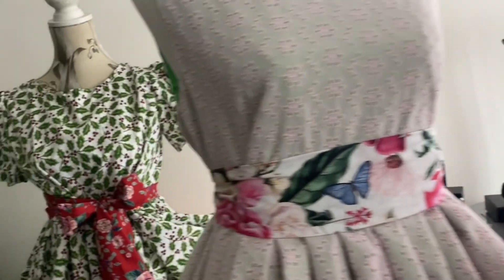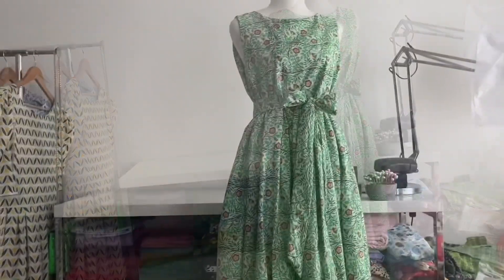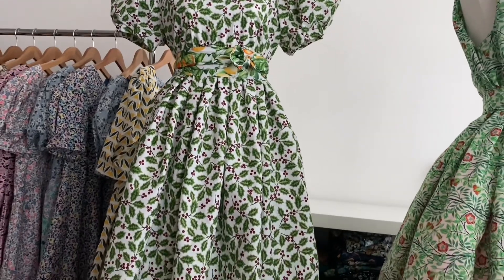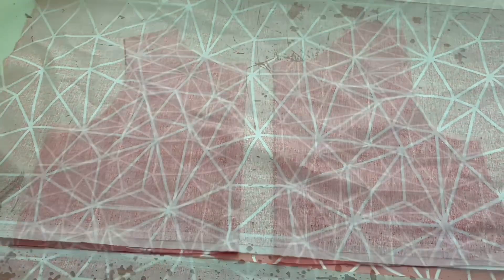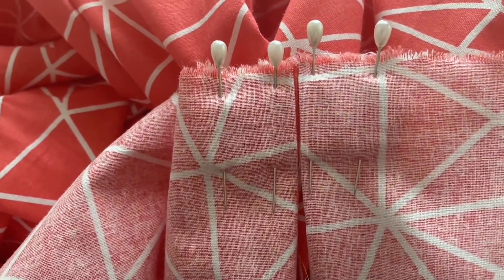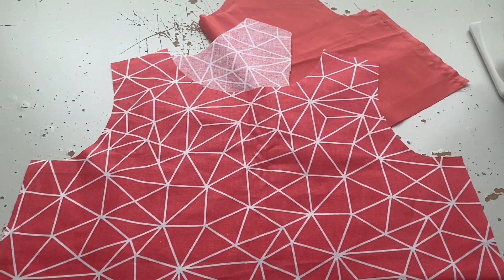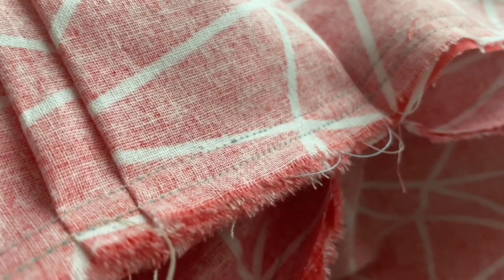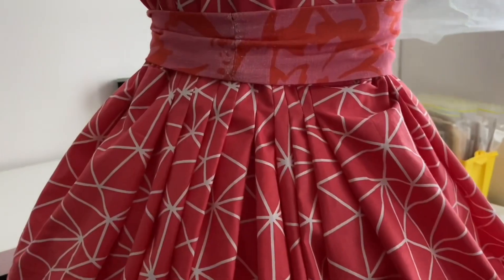Sewing Vlog 👗 Vintage Dresses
I felt like it was too much effort to make the Simplicity vintage dress I meant to make this month, so I ended up making five other vintage-style dresses instead. ... Yep.